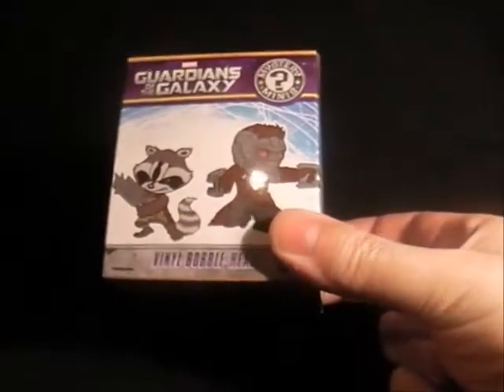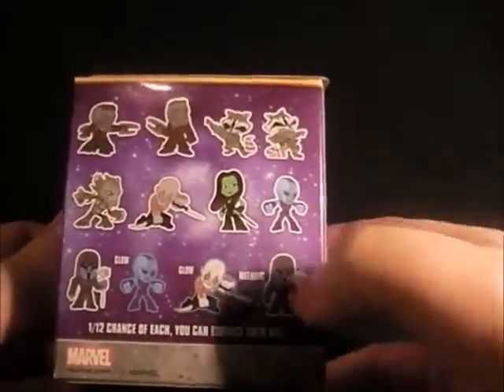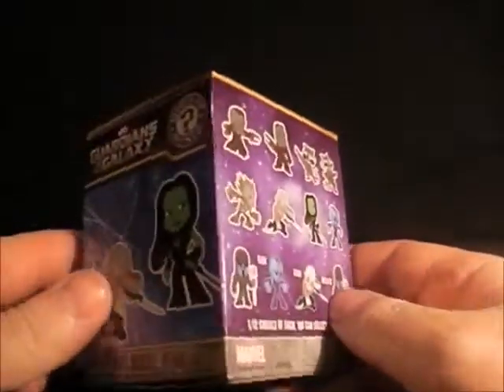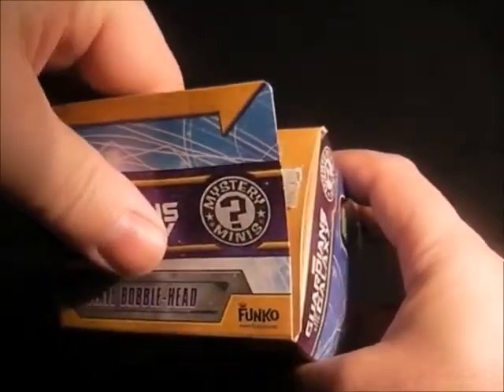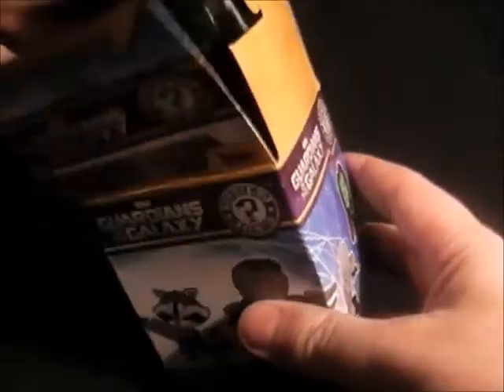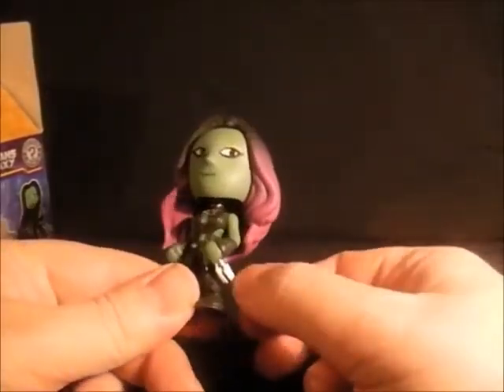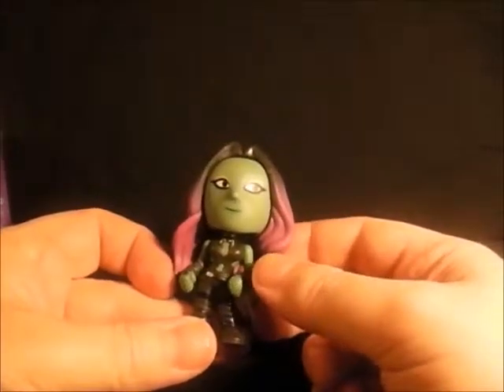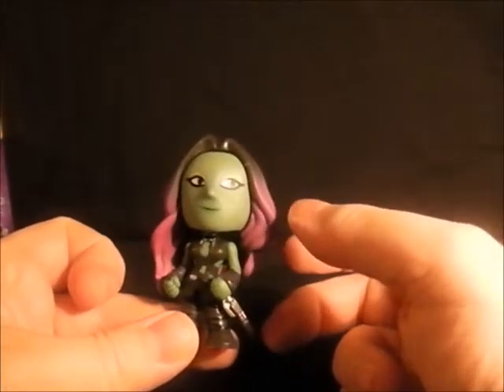Guardians of the Galaxy Bobble Head.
A look at the new Guardians of the Galaxy blind bag bobble head.